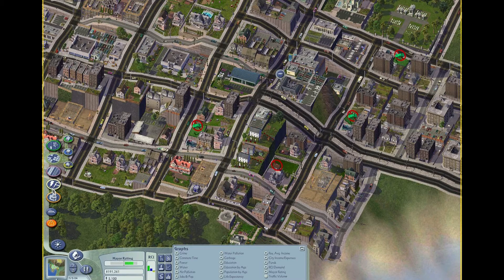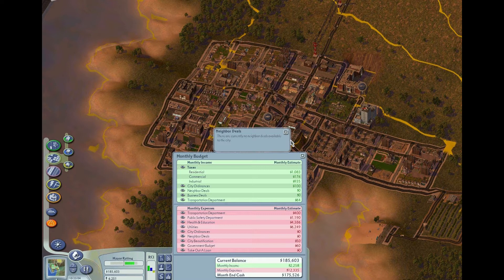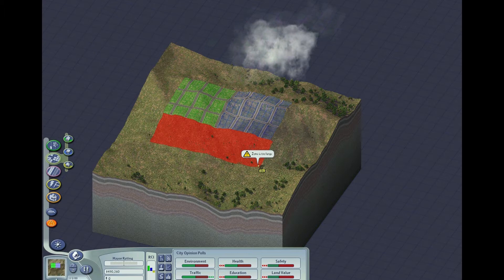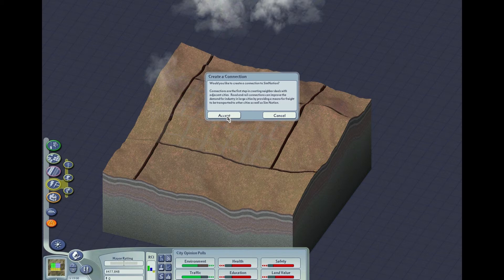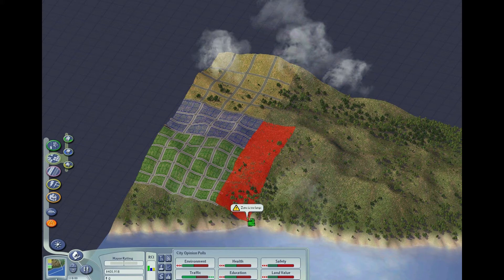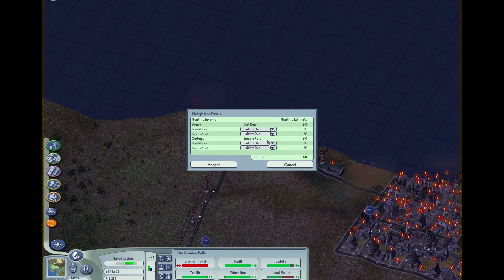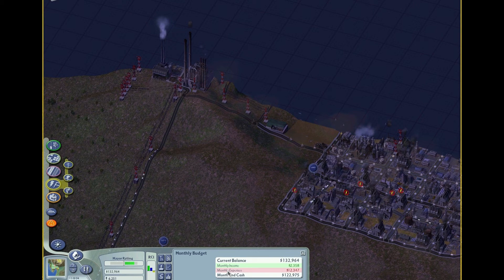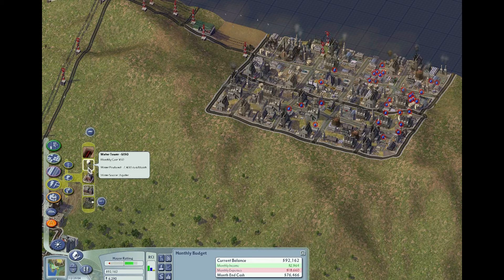Let's Play SimCity 4 with Kleineganz - Episode 3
In this episode, I added neighbor cities in order to start having neighbor deals as a way of generating more revenue for my Sim City.

Credits:

SimCity 4 by Maxis and Electronic Arts. I claim no copyright.

Video Editing:
Adobe Premiere Pro